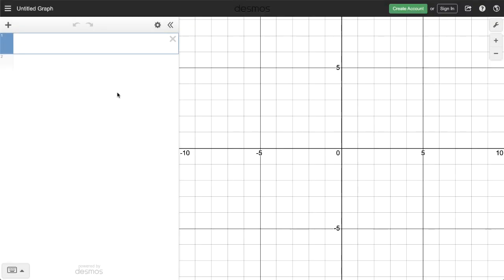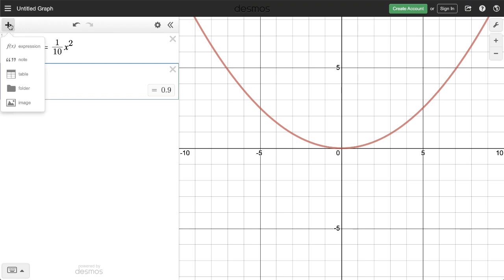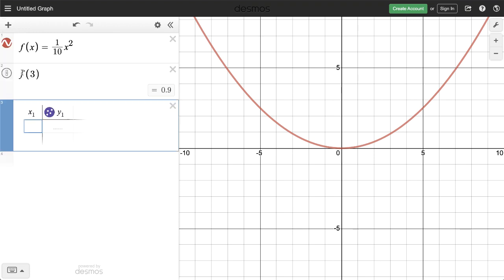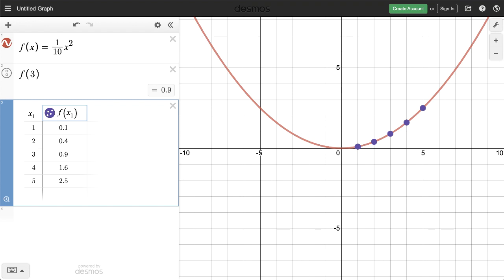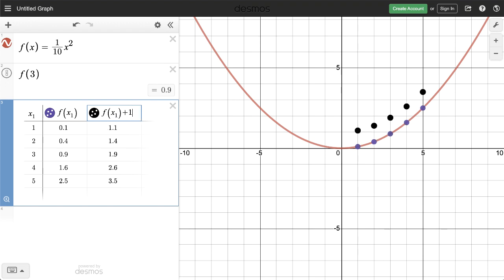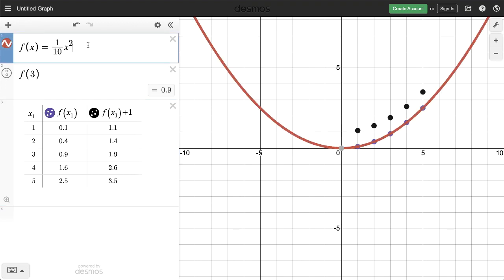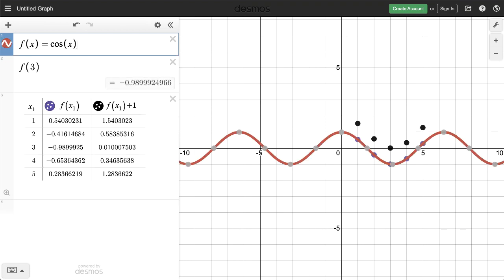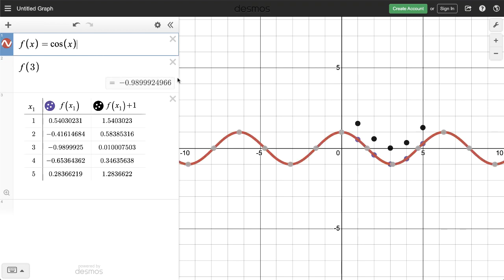Learn Desmos: Function Notation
Here's a a quick video tutorial on using function notation in the Desmos Graphing Calculator